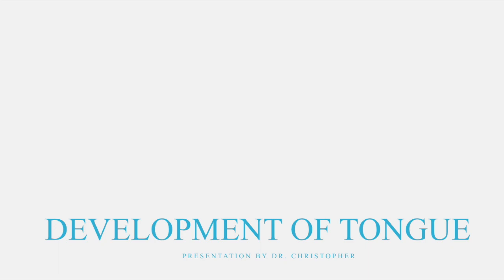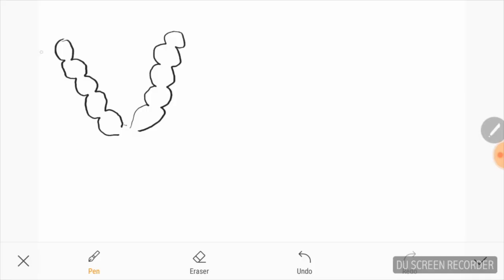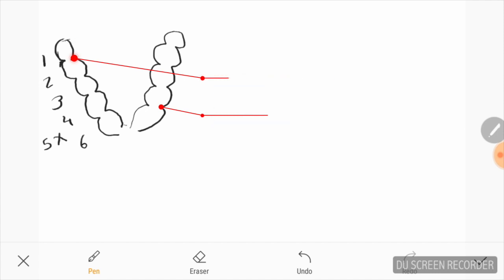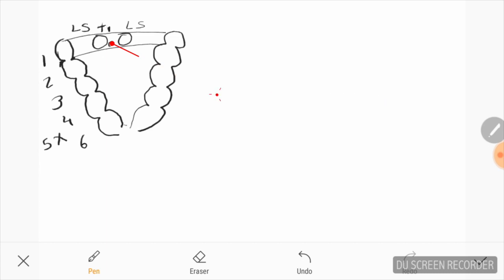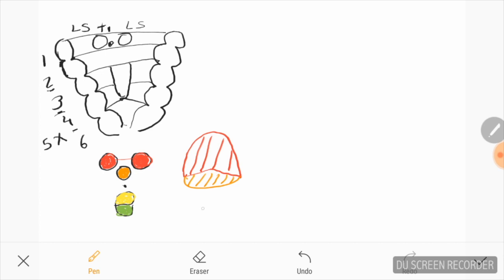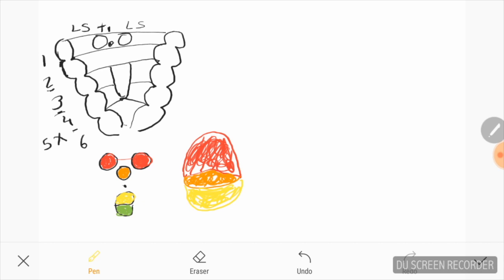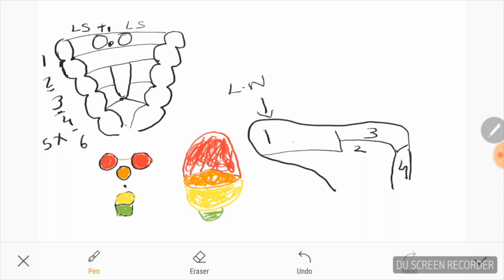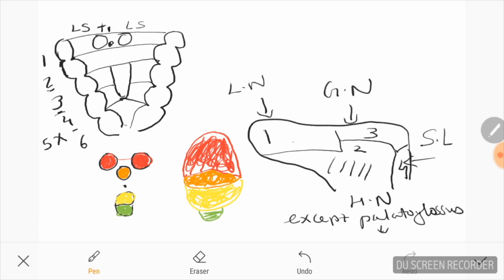Development of tongue